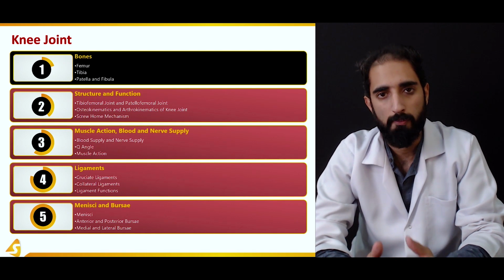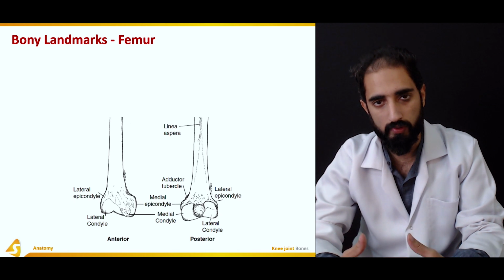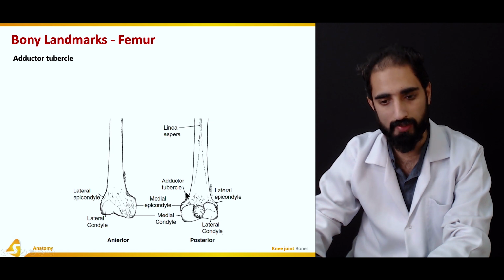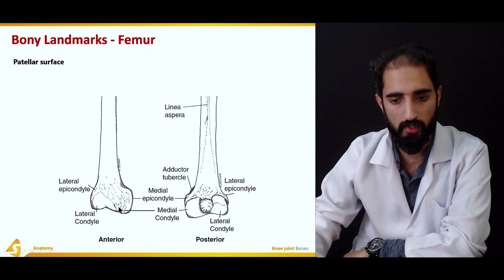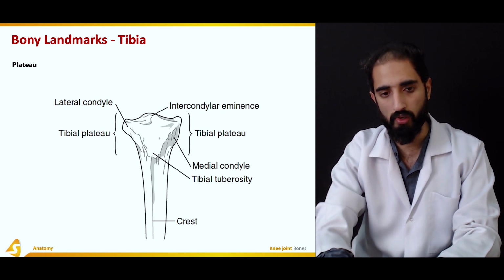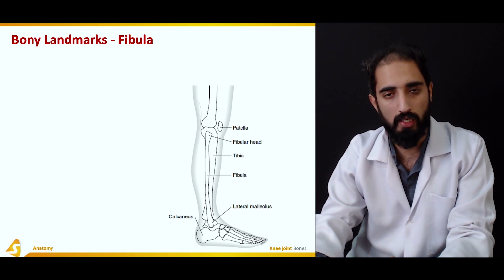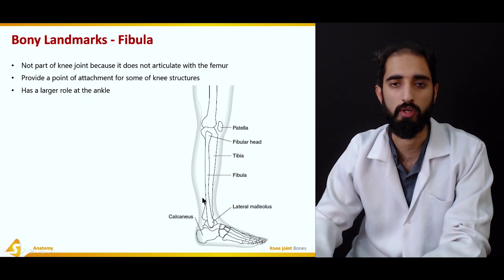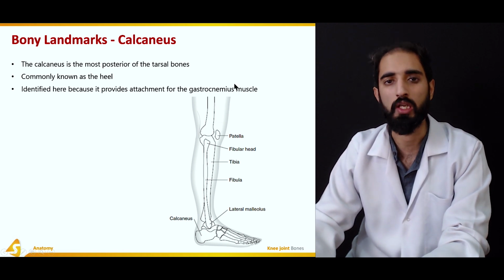Knee Joint | Bones | Patellofemoral Joint | Human Anatomy | V-Learning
The chief concept which has been deliberated in this V learning sqadia.com medical lecture is the knee joint. Initially, various bones, structures, and functions of the knee joint have been explicated. Furthermore, muscle action, blood, and nerve supply alongside various ligaments have been mentioned. This is not it. Our medical specialist, Dr Muhammad Osama has also highlighted menisci and bursae.

▬ 📌 Bones ▬▬▬▬▬▬▬▬▬▬
In this lecture ´´ Knee Joint ´´ is explained. Section one is about ´´ Bones´´. In the beginning, the educator talks about bones and landmarks of knee joints. After that, the femur and tibia are explained. Moving on, fibula, patella, and calcaneus are also discussed.

Section two is about “Structure and Function”. Initially, the structure of the knee joint is demonstrated. Then, movements at the knee joints are explained. After that, the arthrokinematics of the knee joint are elucidated in detail. Screw home mechanics and knee locking is also explained in this section. Moving on, the patellofemoral joint is comprehensively discussed. In the end, the educator focuses on increasing the MA of the Quadriceps.

▬ 📌 Muscle Action, Blood, and Nerve Supply ▬▬▬▬▬▬▬▬▬▬
Section three is about ‘Muscle Action, Blood and Nerve Supply“. Firstly, the nerve supply of the knee joint is explained. After that, the Q Angle is made a part of the discussion. Lastly, muscle acting at the knee joint is reported.

▬ 📌 Ligaments ▬▬▬▬▬▬▬▬▬▬
Section four is about ‘’ Ligaments’’. In the start, the ligaments of knee joints are discussed. Moving forward, cruciate ligaments along with anterior and posterior cruciate ligaments are brought under discussion. After that, the educator gives an overview of the medial and lateral collateral ligament.

▬ 📌 Menisci and Bursae ▬▬▬▬▬▬▬▬▬▬
Section five is about “Menisci and Bursae’’. At the beginning of this section, the bursae of knee Joints are highlighted. The educator also focuses on the bursae located anteriorly and posteriorly. Ending this lecture, bursae located medially and laterally are comprehensively discussed.